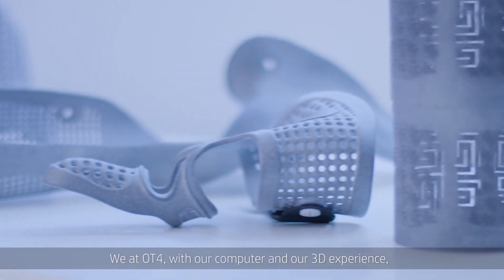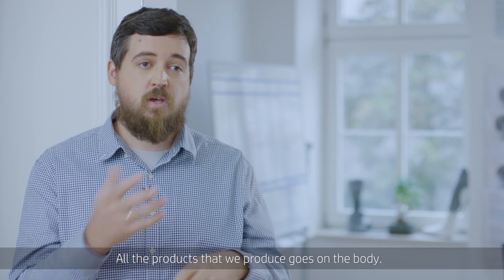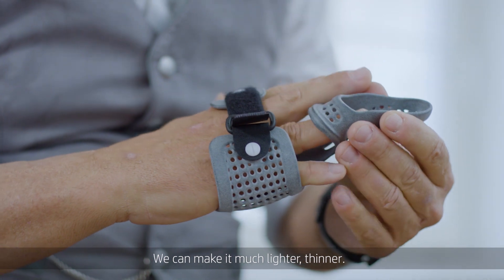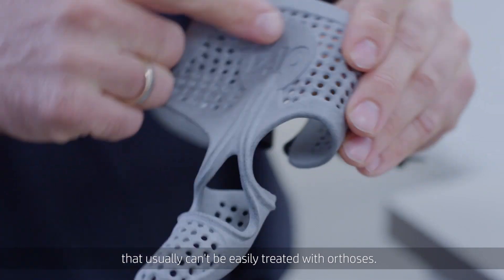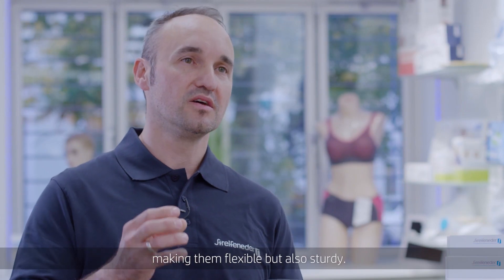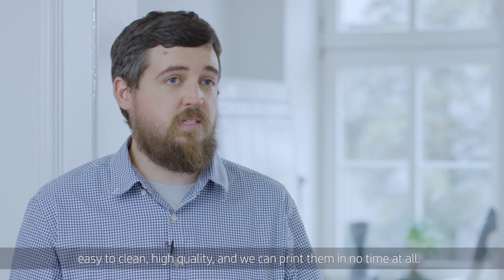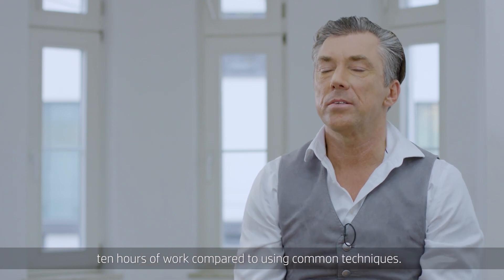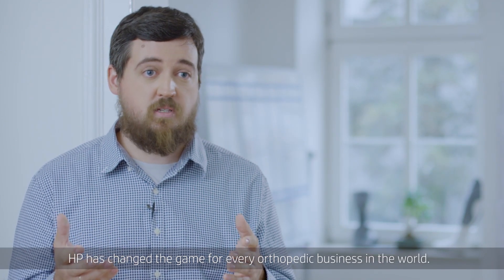OT4's 3D Printed Hand Brace Provides Flexible-Yet-Sturdy Support | HP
With its flexible and lightweight properties, HP 3D HR PA 11 material for HP Multi Jet Fusion technology creates the perfect fit for OT4's 3D printed hand brace.

Learn more about HP Multi Jet Fusion technology and materials